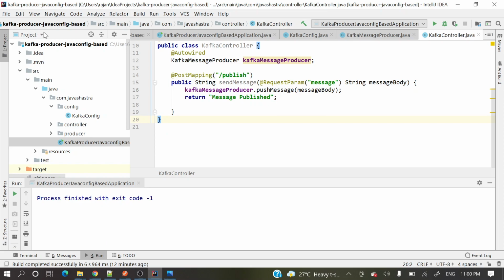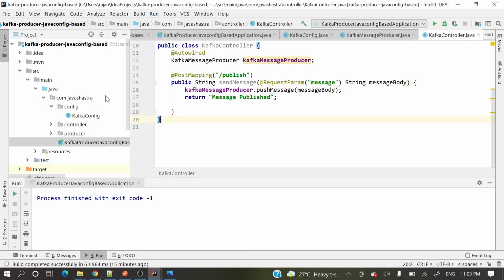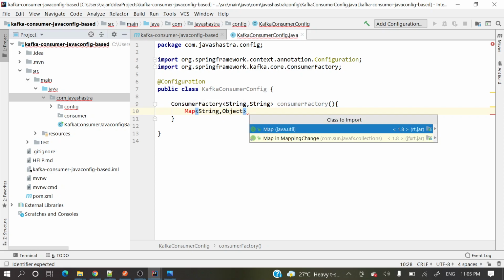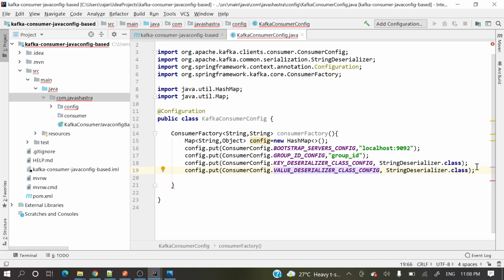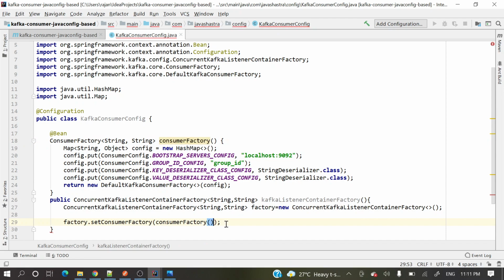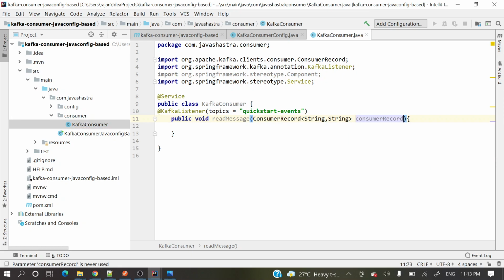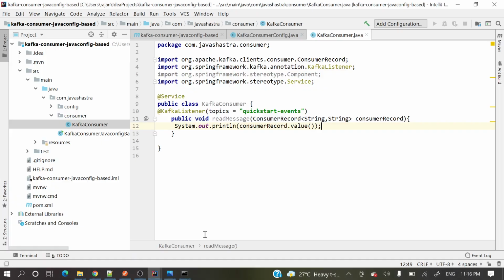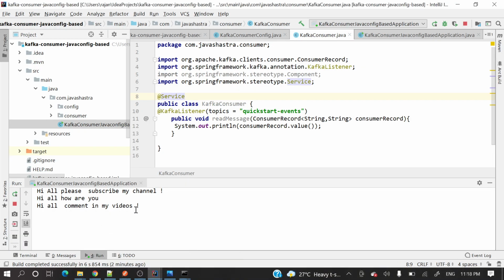kafka consumer java config based | Java Shastra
Java config based Kafka Consumer

🕘Timestamps:
0:10 - Introduction

SOCIAL

kafka producer and consumer example in java spring boot
spring boot kafka producer and consumer example
kafka producer and consumer example in java spring boot github